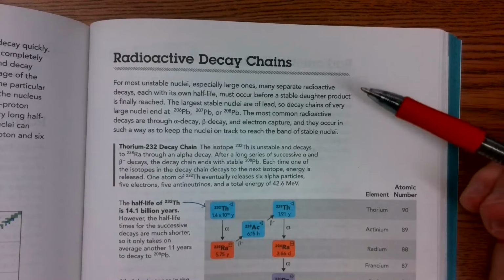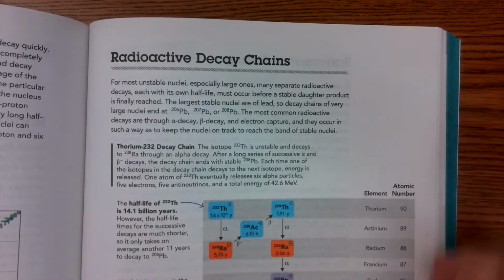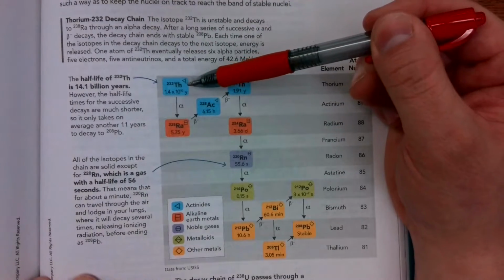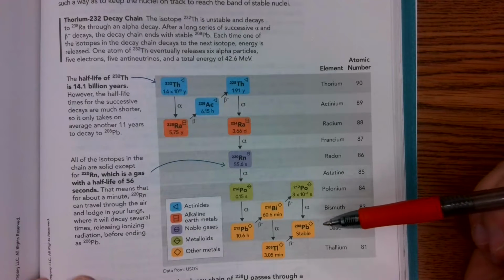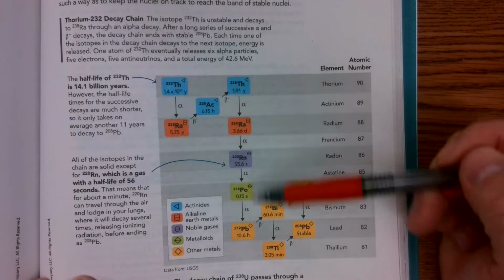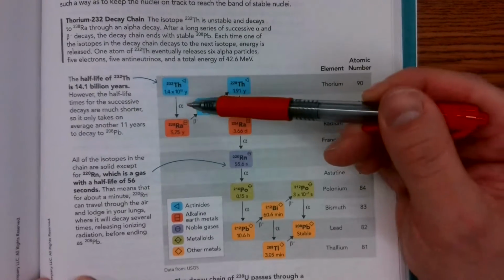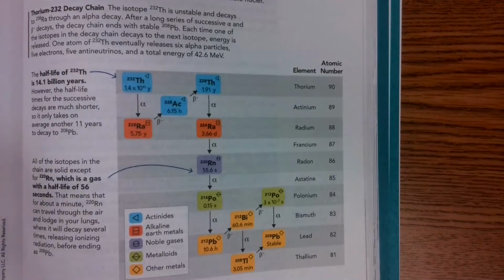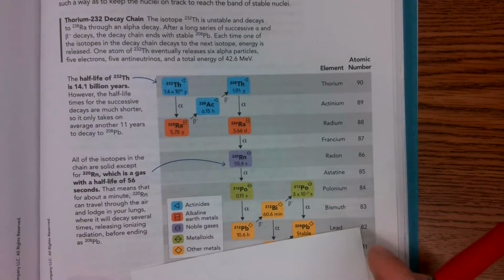17.1 Radioactive Decay Chains